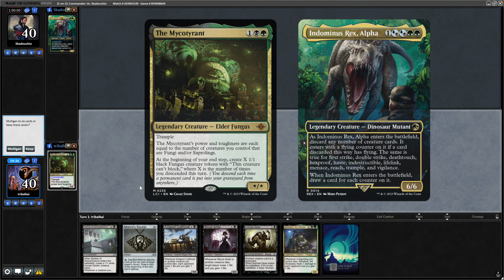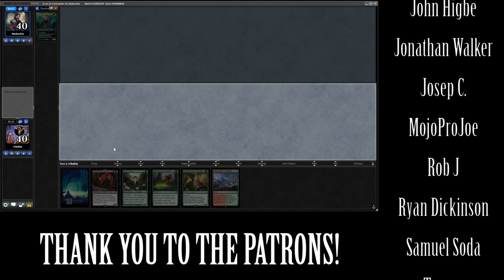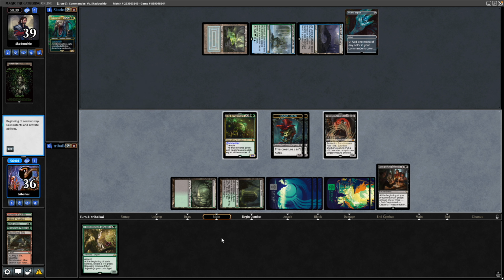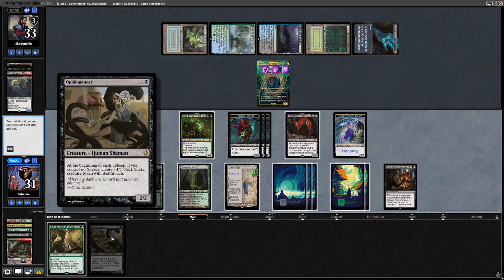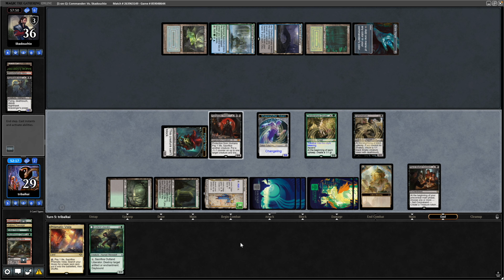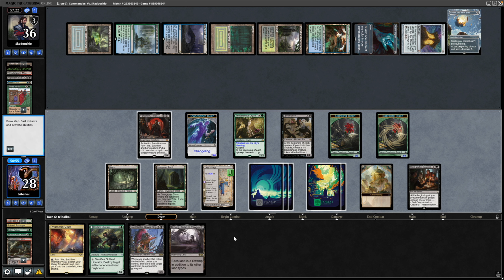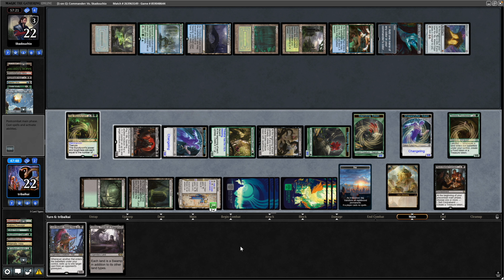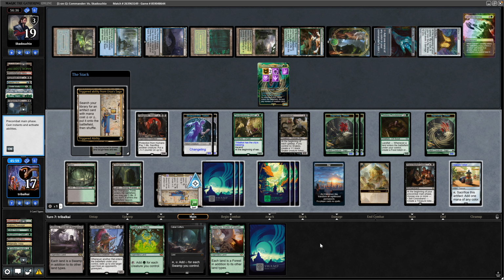1v1 Commander MTG Game | The Mycotyrant vs Indominus Rex Alpha | tribalkai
1v1 Commander MTG Game
The Mycotyrant vs Indominus Rex Alpha

tribalkai